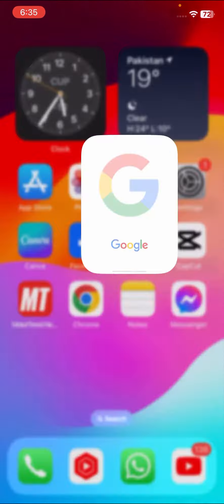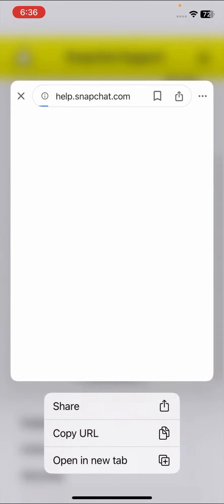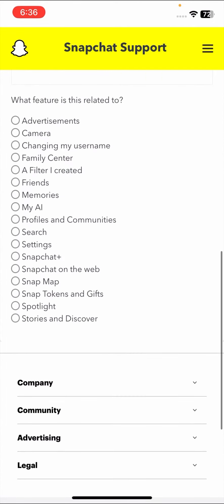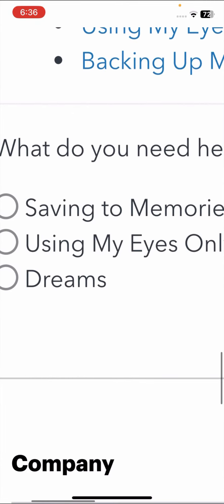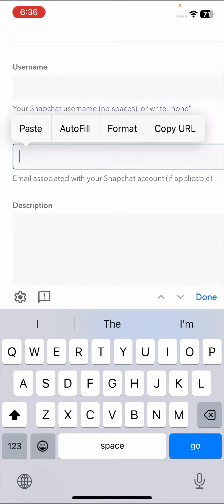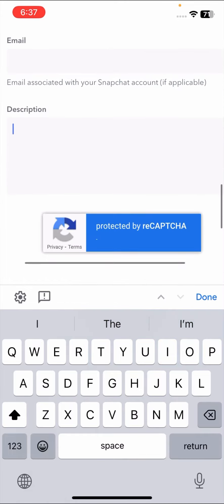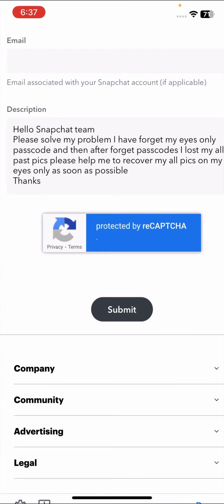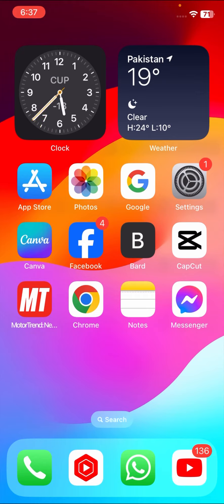How to recover my eyes only pictures on snapchat iphone 2024 | How to recover photos my eyes 2024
YOUR SEARCH:

how to recover my eyes only photos on snapchat
how to restore my eyes only pictures on snapchat
how to recover snapchat my eyes only photos in telugu
how to recover snapchat my eyes only photos password
how to recover snapchat my eyes only photos 2022
how to recover my eyes only pictures on snapchat after deleting
how to recover snapchat my eyes only photos in tamil
how to recover my eyes only pictures on snapchat iphone
how to recover deleted my eyes only pictures on snapchat android
how to get snapchat my eyes only pictures
how to recover snapchat my eyes only photos in hindi